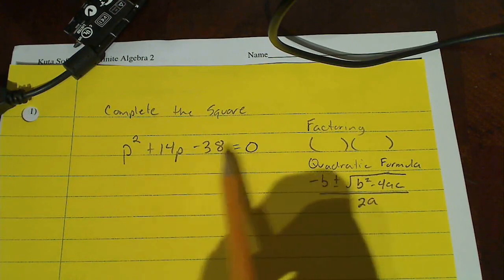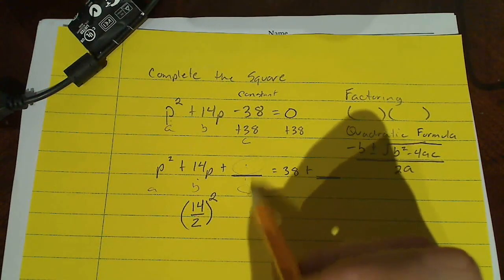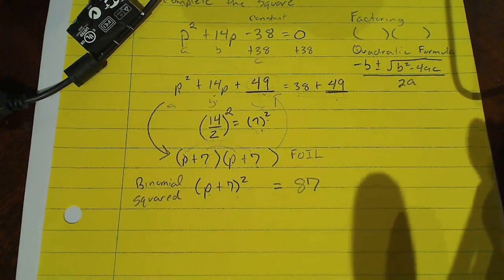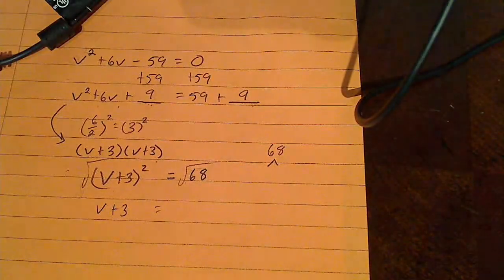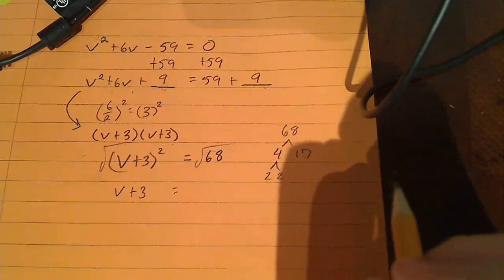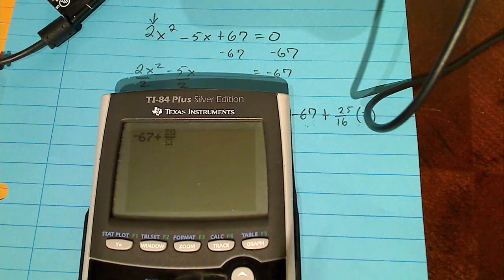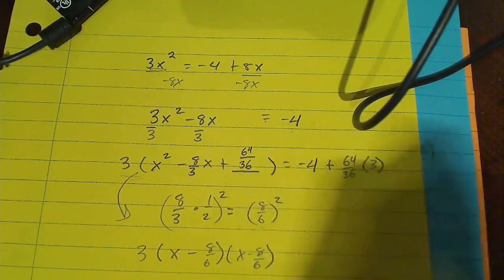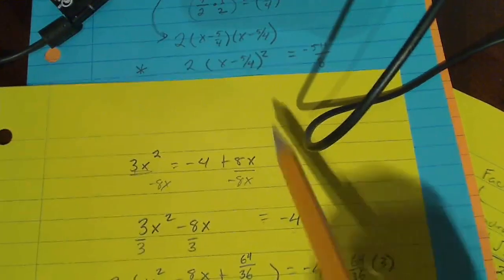Complete the Square (Solve Quadratics)